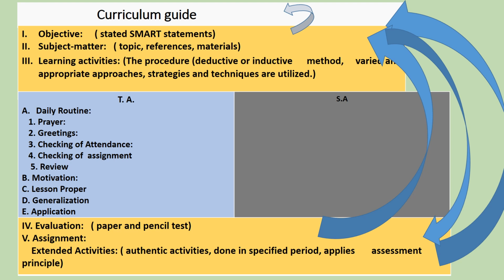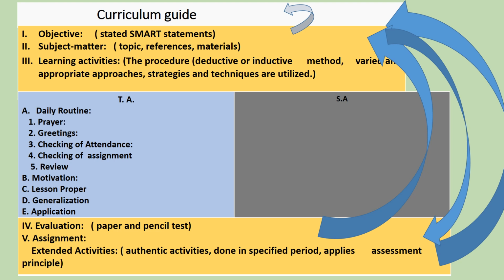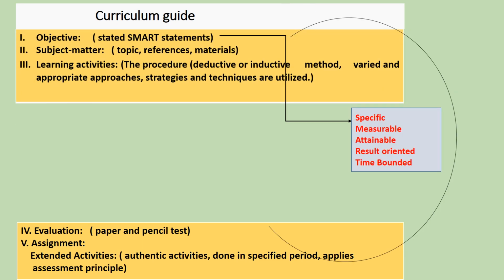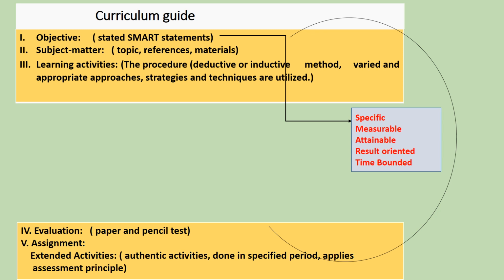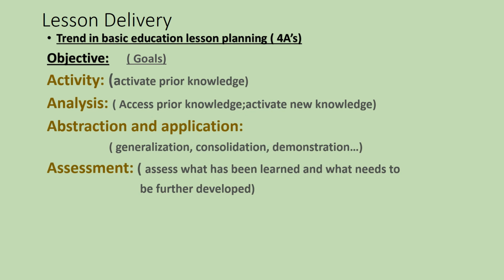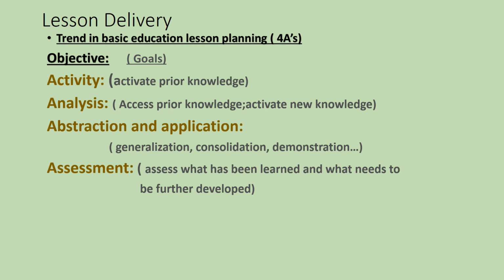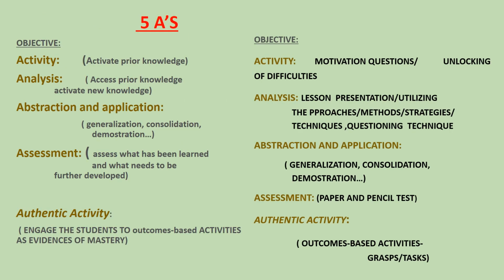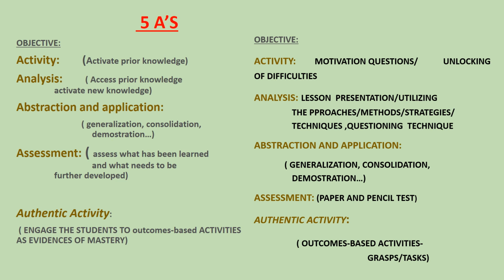Other Lesson Plan Formats-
After learning the parts of traditional lesson plan and the principles behind in presenting each part, it pays to note also the trends in lesson preparation. Whatever arrangement there maybe in lesson plans, one will never go wrong.He will best proceed to his lesson delivery if he knows that he prepared by heart.   View and take note of the trends in lesson preparation along with the changes in curriculum and be ready for the many changes it may take but never fear for the readiness you will have as you go on  to your pre-service education!Be equipped!